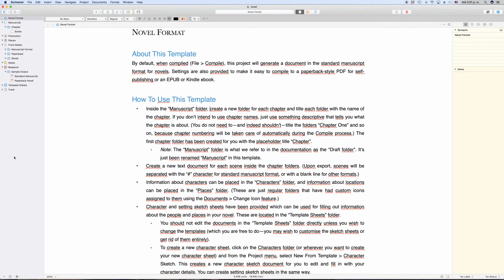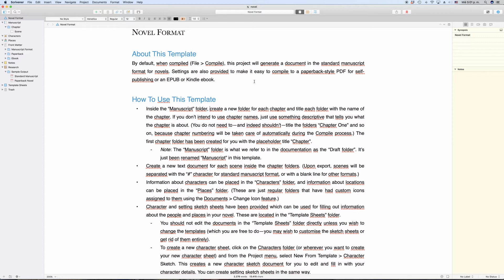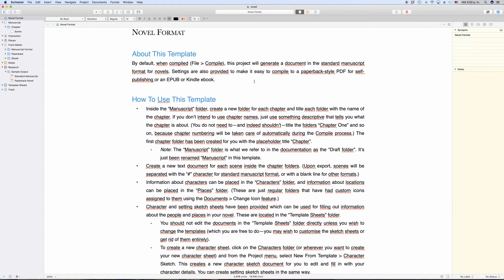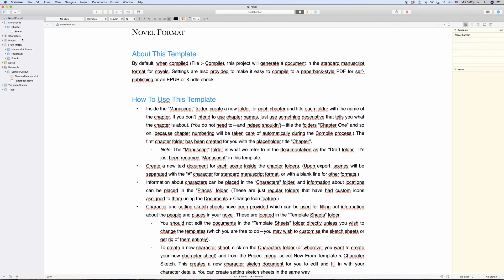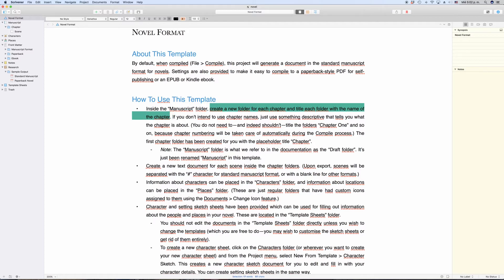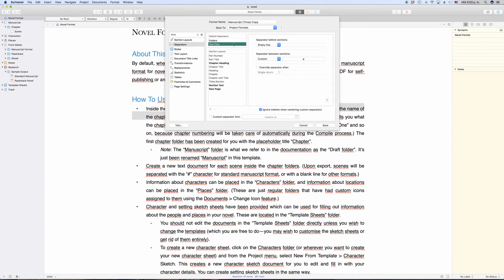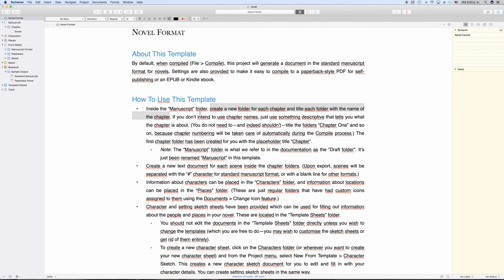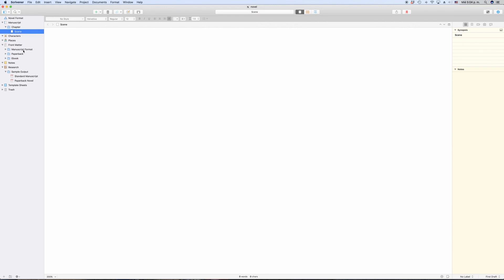What’s The Difference Between Files And Folders In Scrivener?